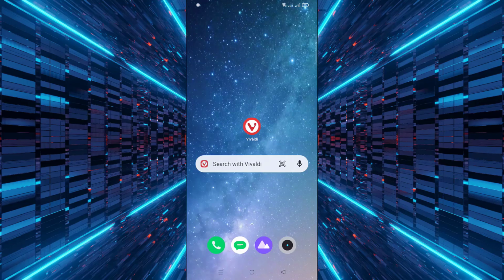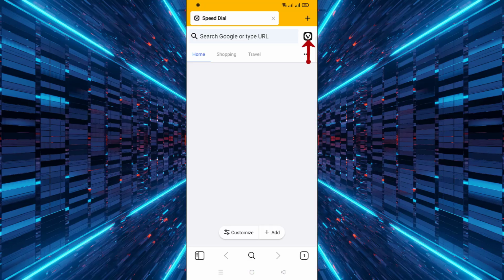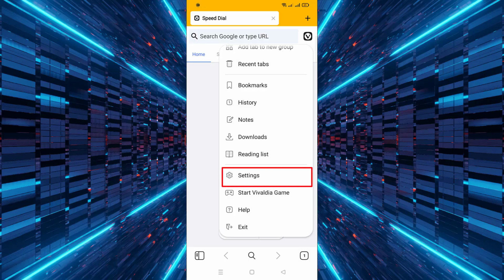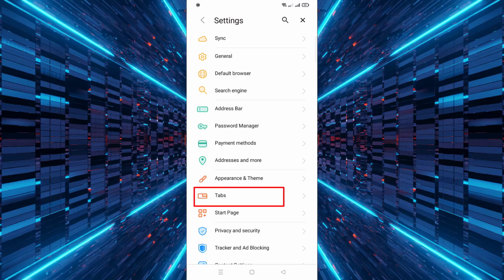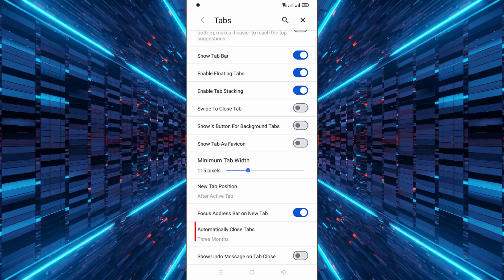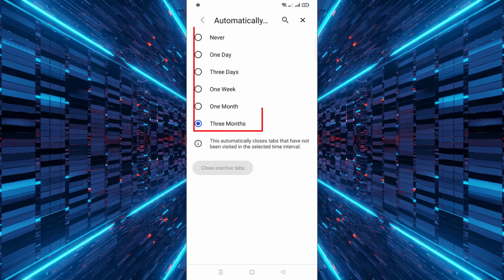How to Automatically Close Tabs in Vivaldi Mobile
This video explains how to automatically close tabs in the Vivaldi mobile browser, a smart feature that helps manage tabs, reduce clutter, and improve browser performance on Android phones. 📱🌐

Automatic tab closing in Vivaldi mobile is ideal for users who open many tabs daily and want a cleaner, faster browsing experience without manual tab management. ⚡🧹

Vivaldi browser settings offer advanced tab management options, making it one of the best mobile browsers for productivity, privacy, and customization. 🔐🧠

By enabling auto close tabs in Vivaldi, you can save memory, stay organized, and enjoy smoother browsing on your phone every day. 🚀📊